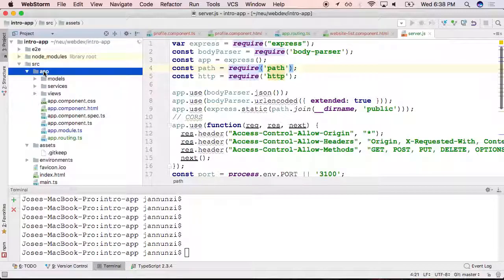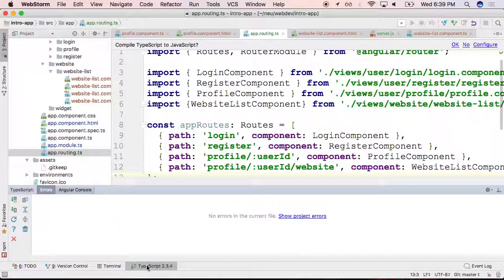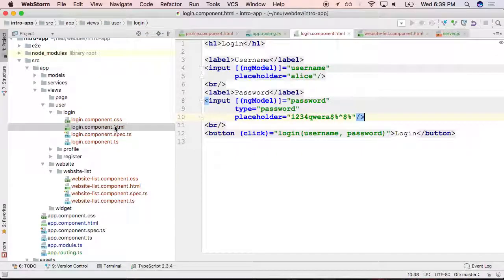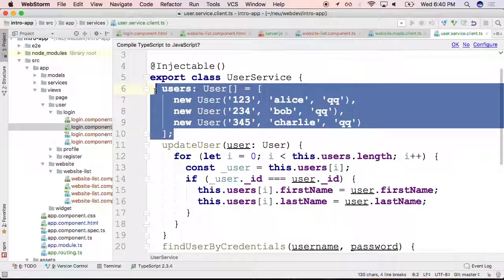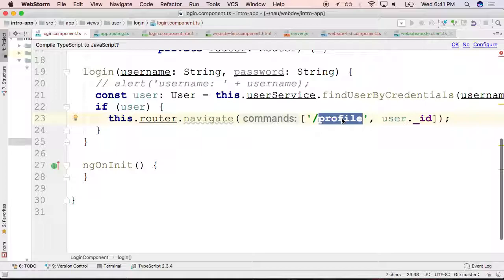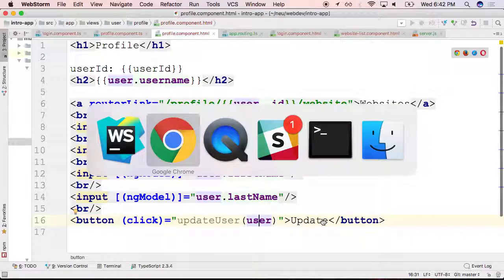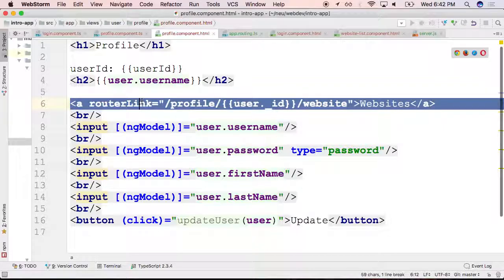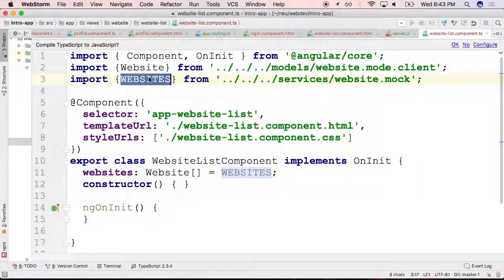00610 review current client implementation